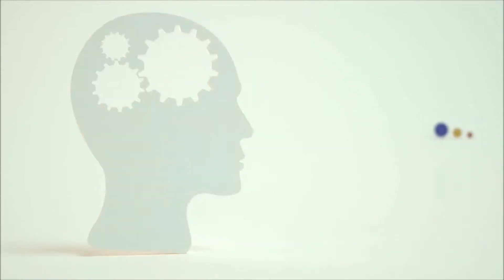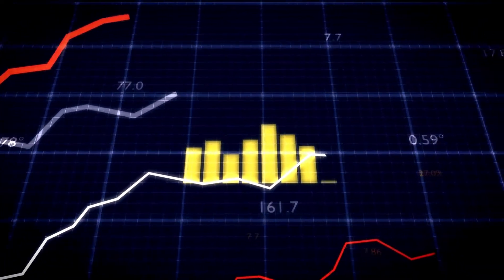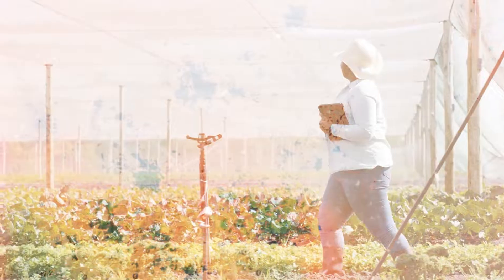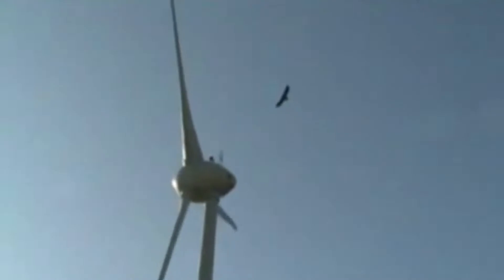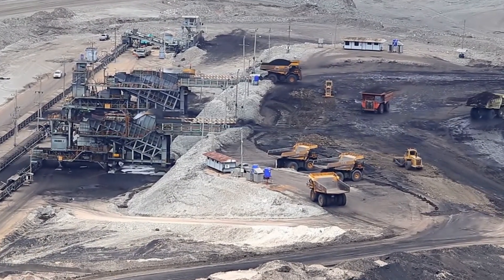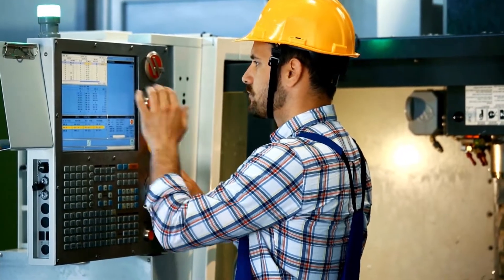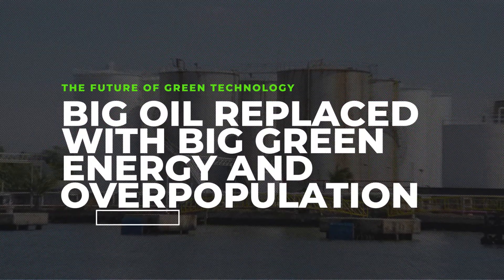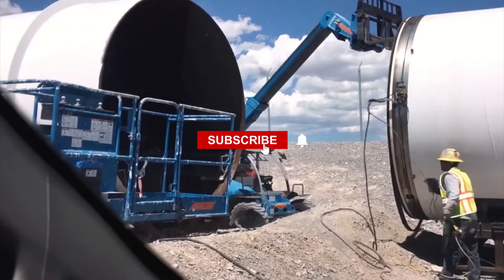What Is Green Technology?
Green Technology is any technology that does not injure or impact the earth’s environment through the process of supply, manufacturing, use, and disposal.

We ask in this video: Electric cars, solar panels, and LED light bulbs are a few examples of current Green Technology, but are they really “Eco-Friendly?”